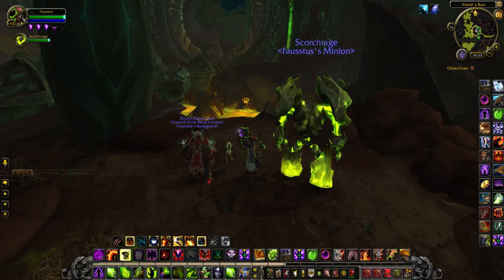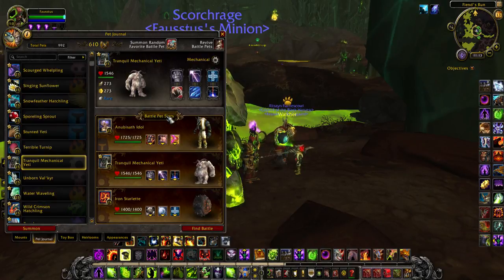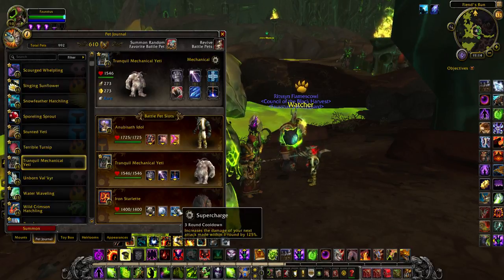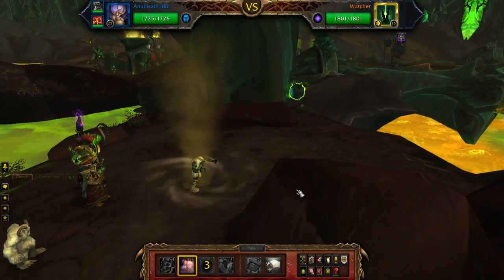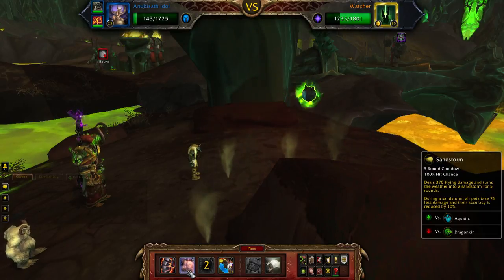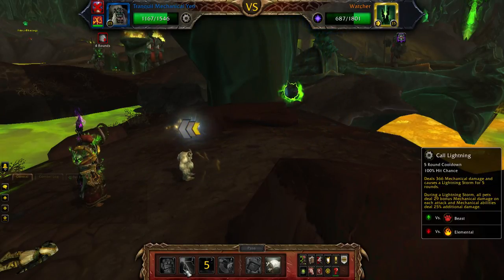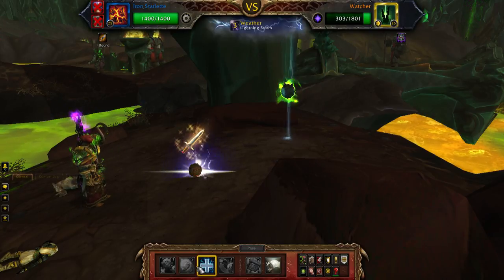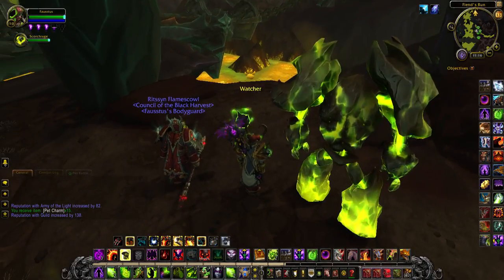World of Warcraft Pet Battle World Quest: Watcher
Look into his eye and ..throw up a deflect...FAST!